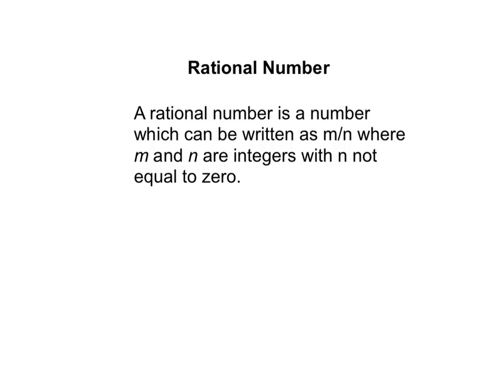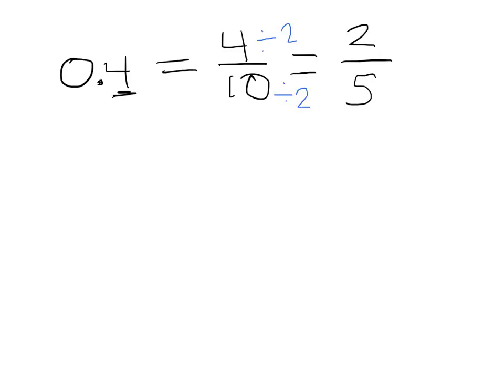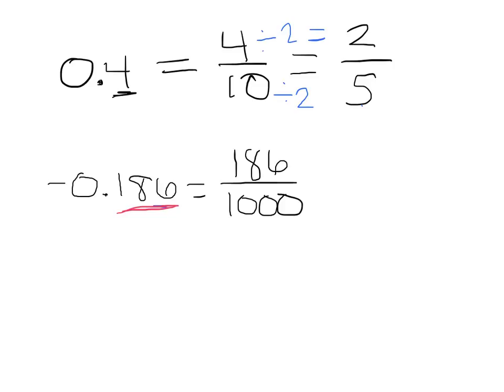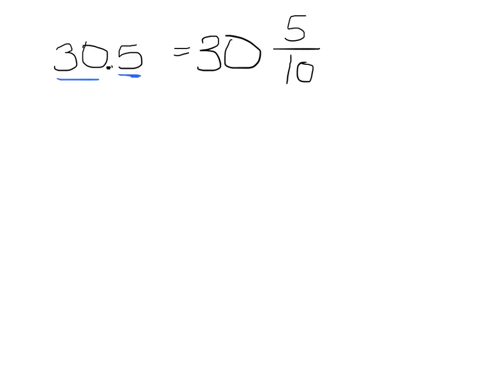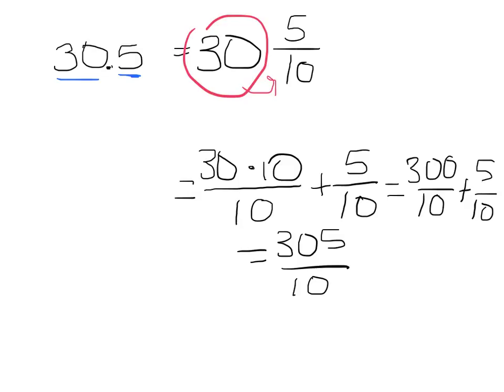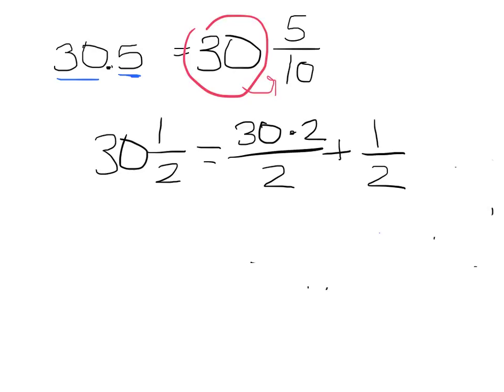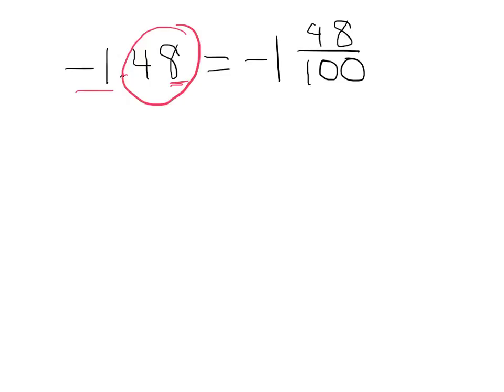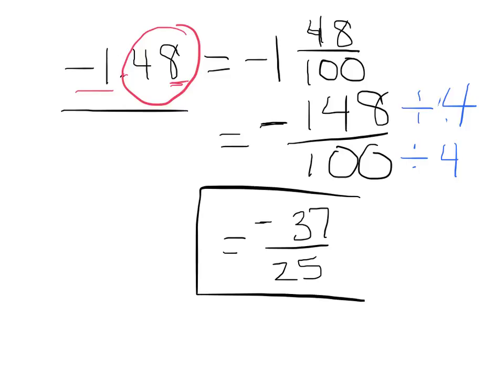Expressing decimals in m/n form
Course 2 Chapter 1: Rational Numbers: Expressing decimals in m/n form.